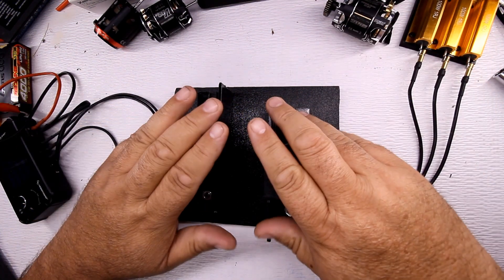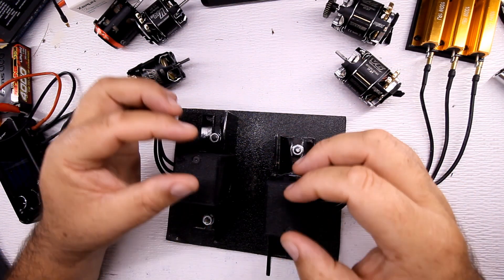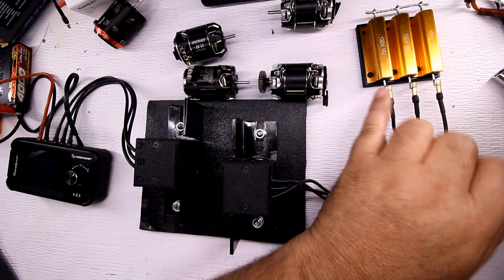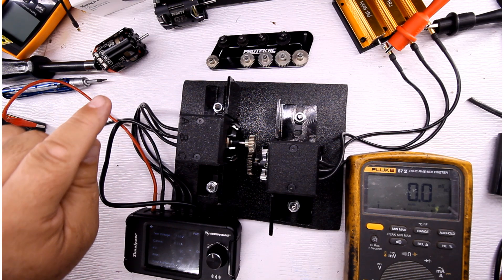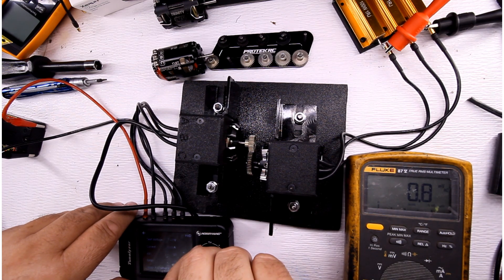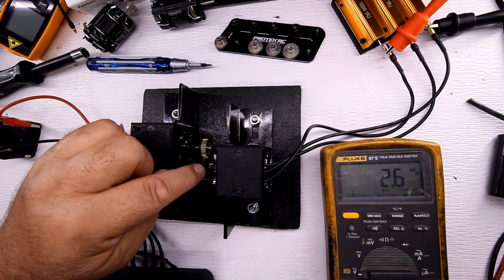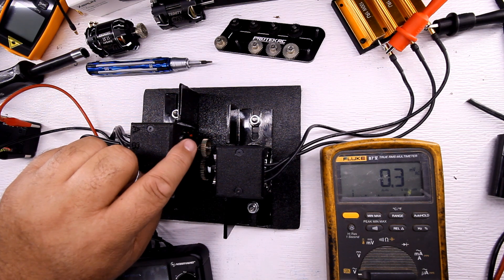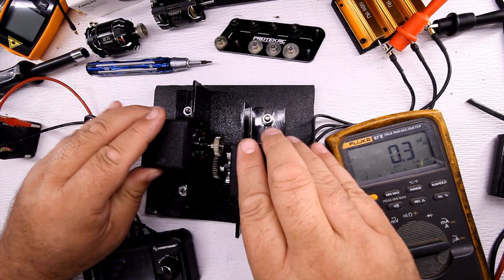Introducing THE JERRY. A Brushless Motor Testing Tool.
After multiple questions on how these motors compare on a track, I designed a new tool to help answer this question.  This tool will show the motor's results while under the same load.  This tool will allow me to gear the motors to spin the load motor at the same speed.